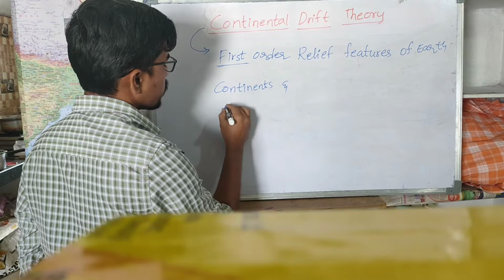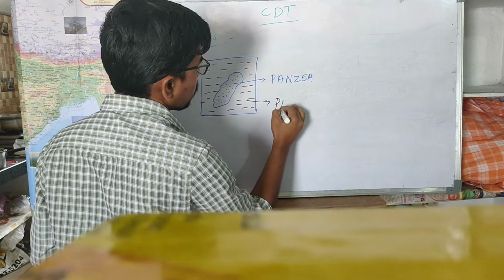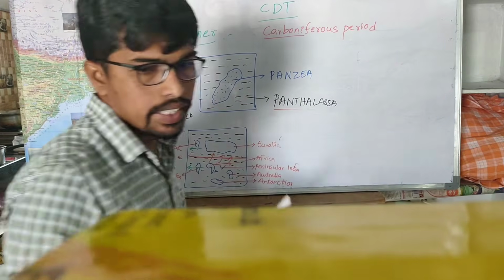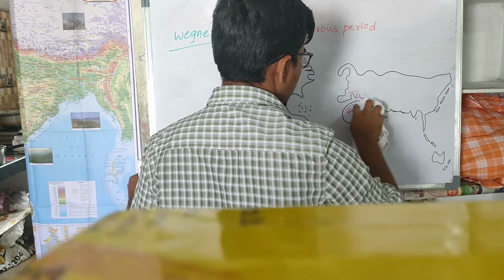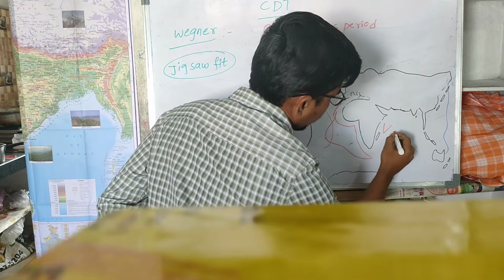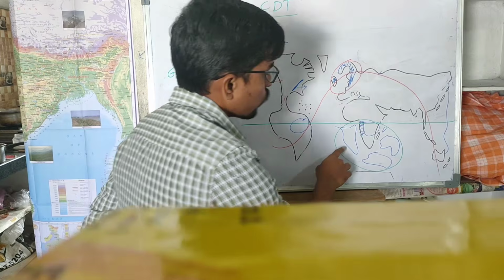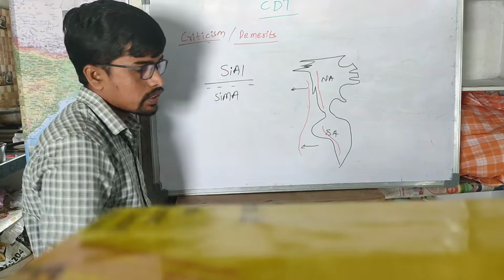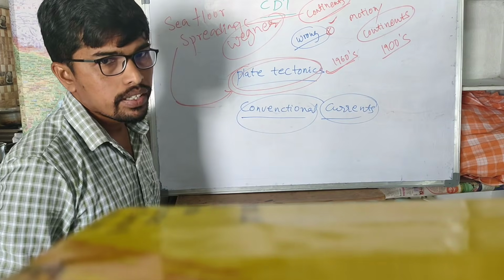CONTINENTAL DRIFT THEORY explanation by Narendra| WORLD GEOGRAPHY CLASSES